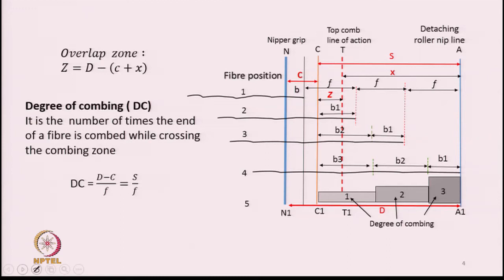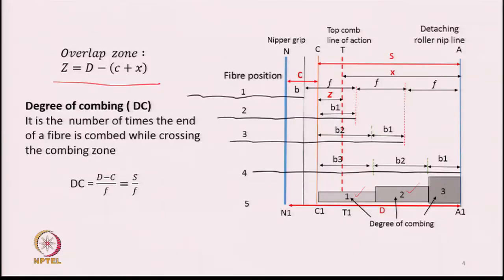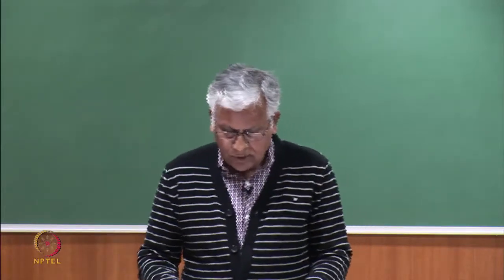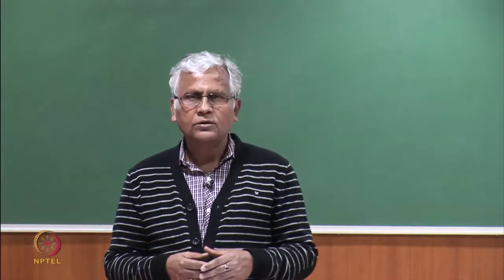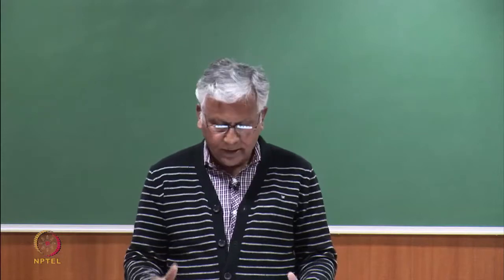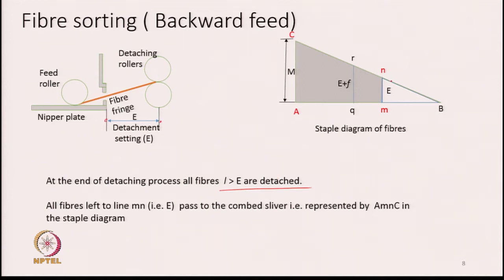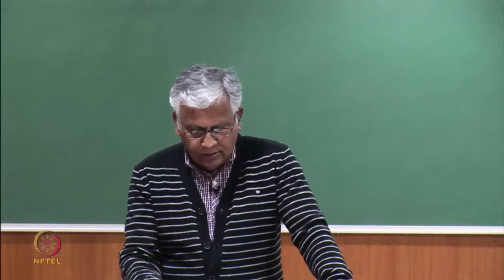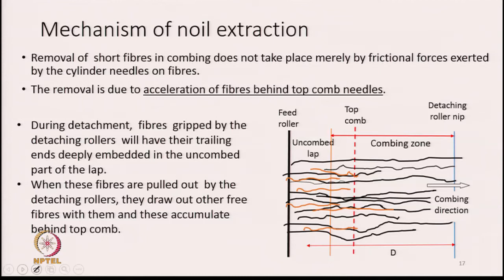Theoretical Aspects in Combing Part-1